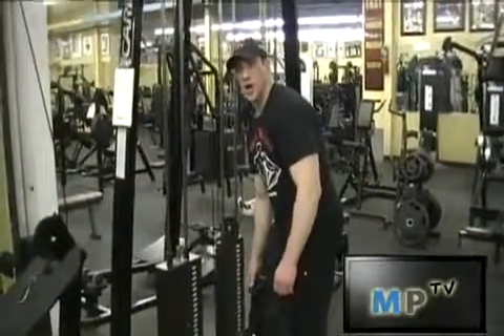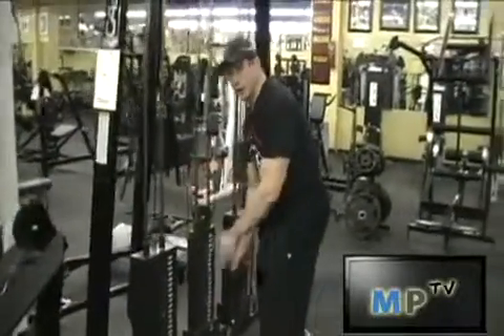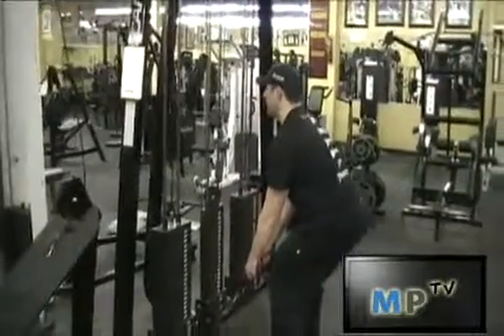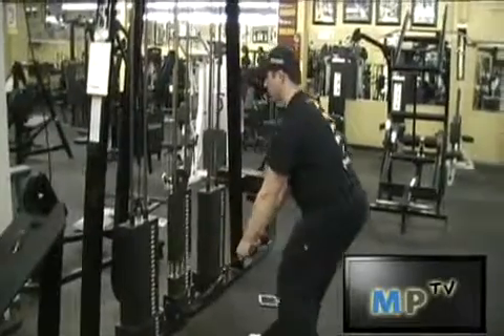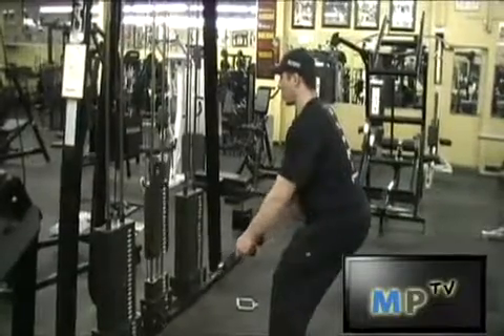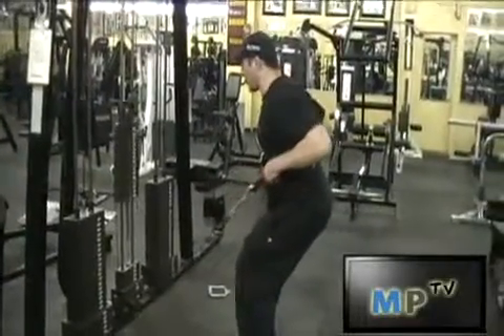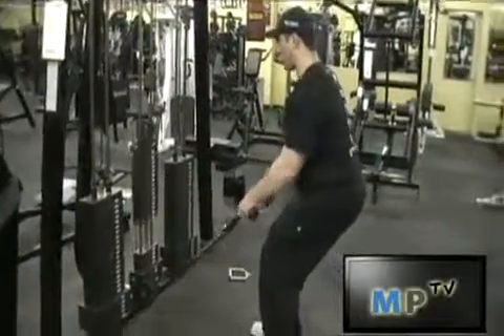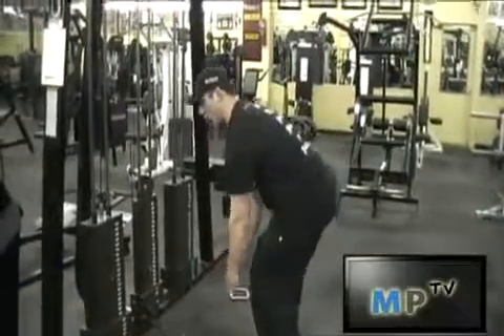Back Standing Cable Rope Pull